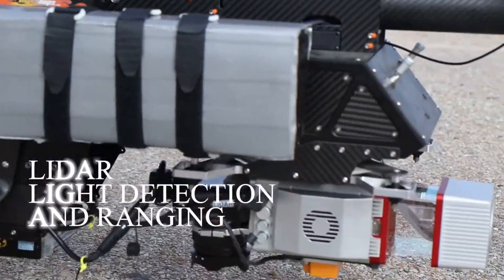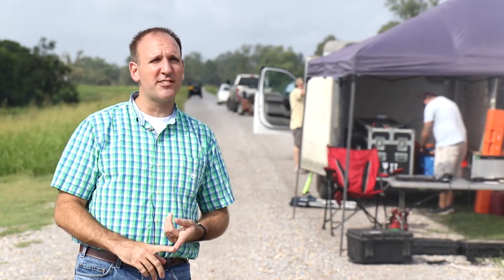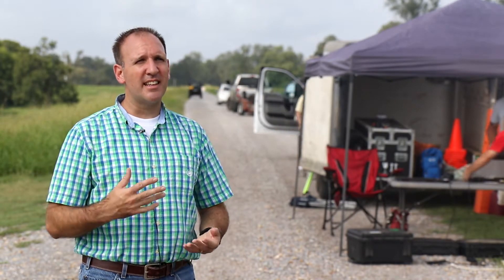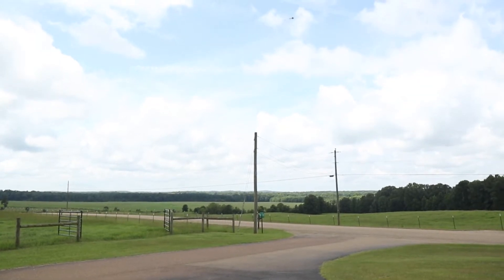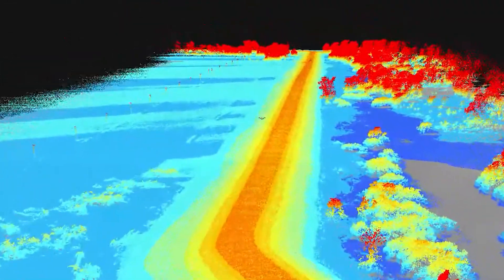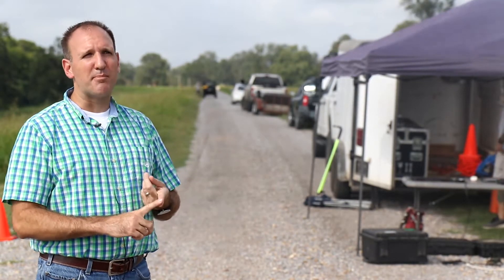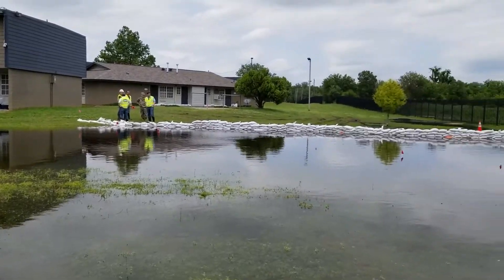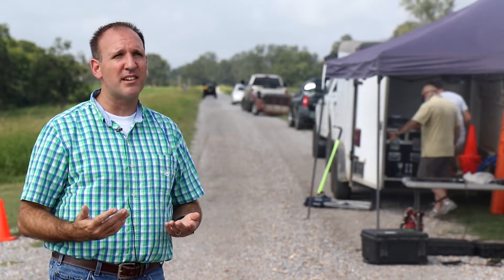UAS LiDAR Levee Inspection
Engineers at the U.S. Army Corps of Engineers Research and Development Center are testing out Light Detection and Ranging systems attached to Unmanned Aerial Systems to create digital copies of levees for inspection.